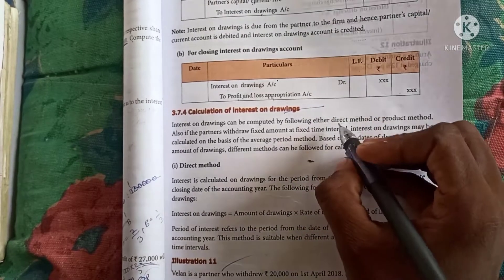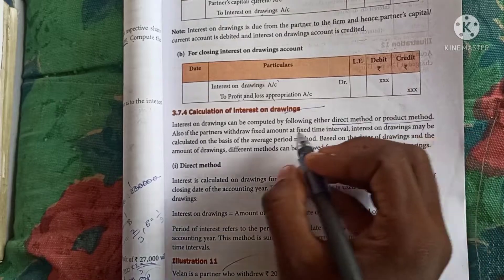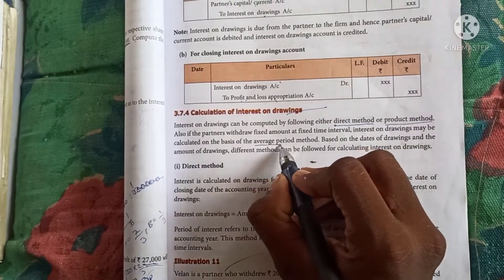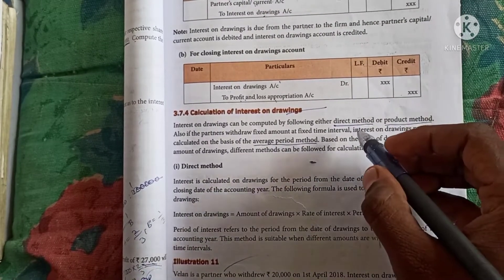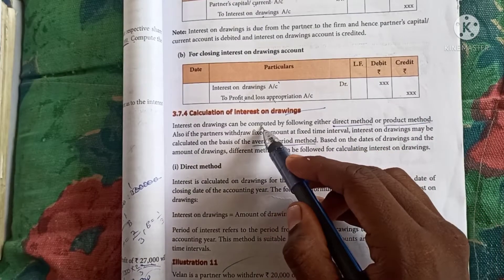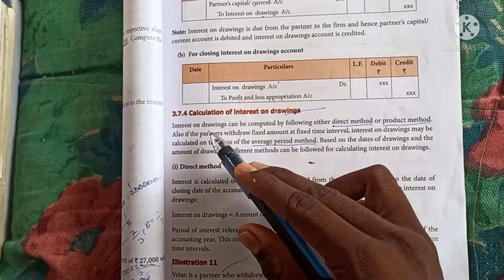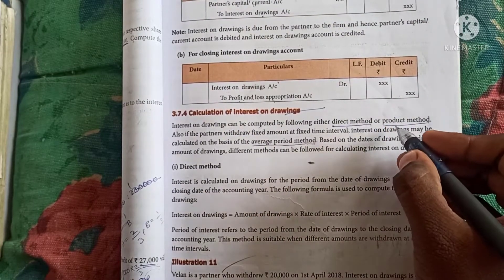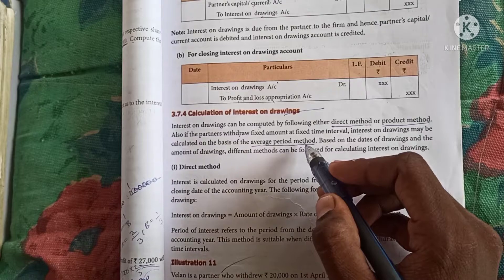12th standard Accountancy chapter 3 Calculation of interest on drawings